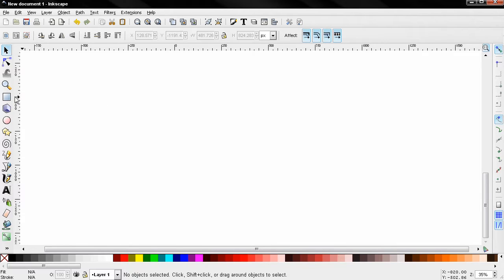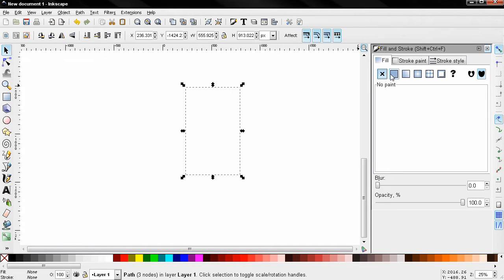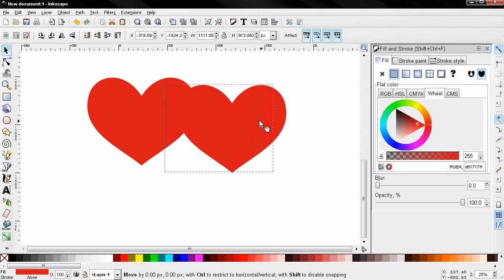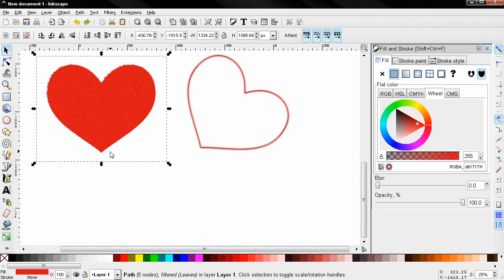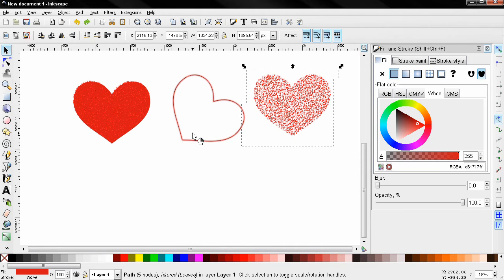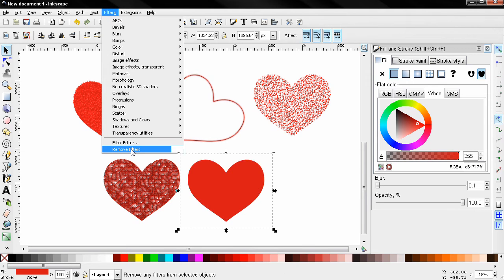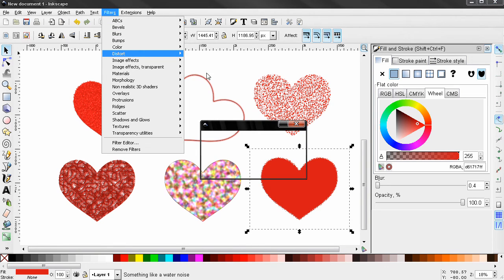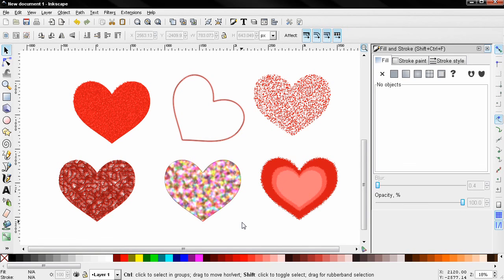Create Hearts - Inkscape Tutorial